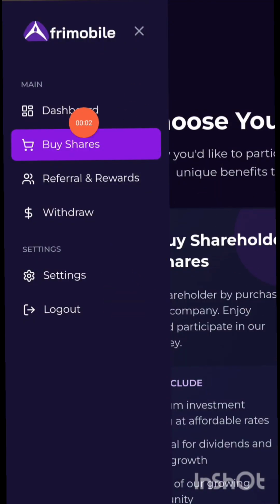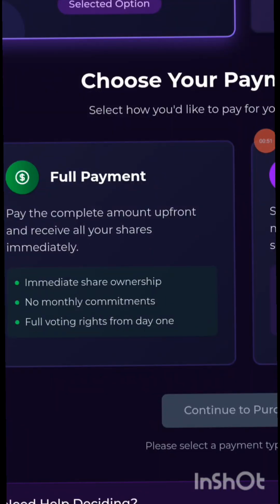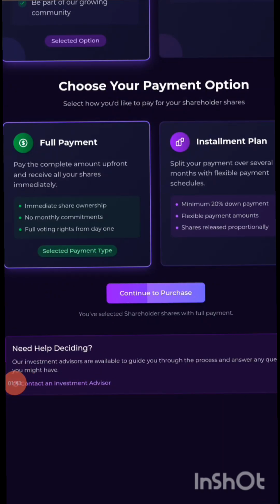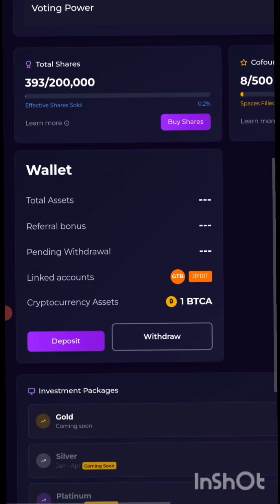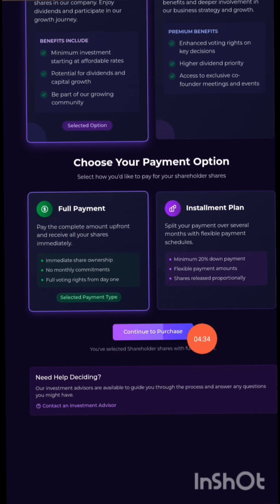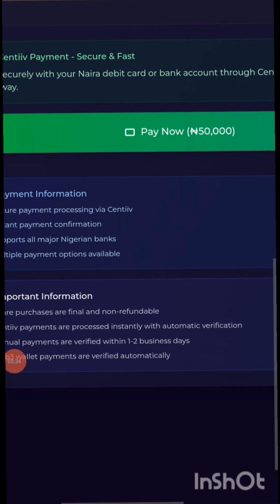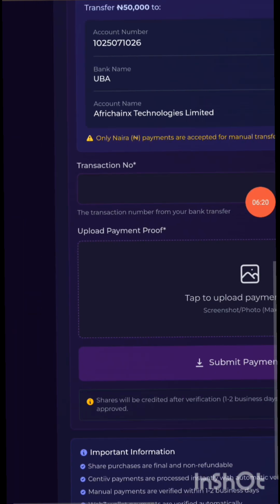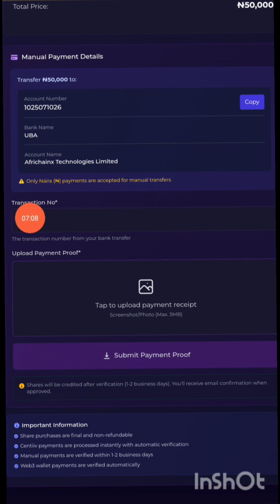Step By Step Process To Buy Your Afrimobil Shares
Please if someone sent this video to you then sign up with that persons link.

Innovation is here
Financial freedom is here
Blockchain meets AI
Smart investors know this.